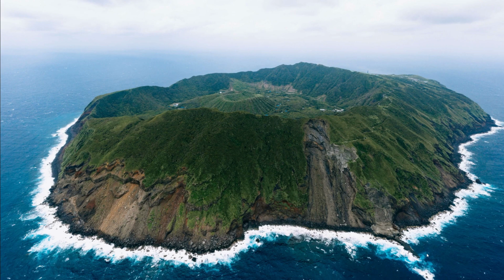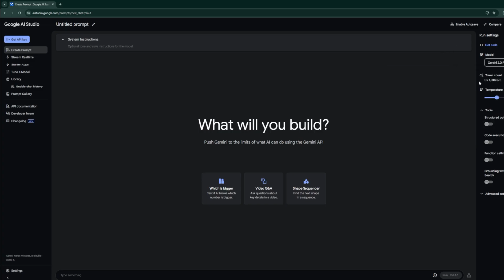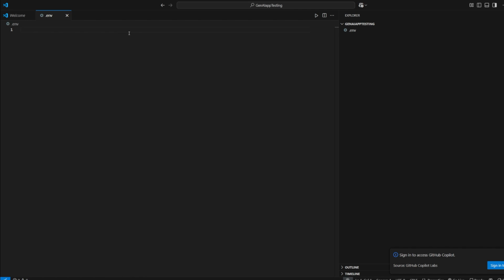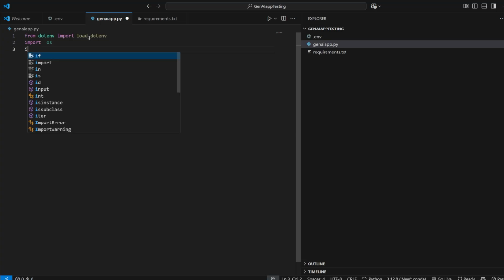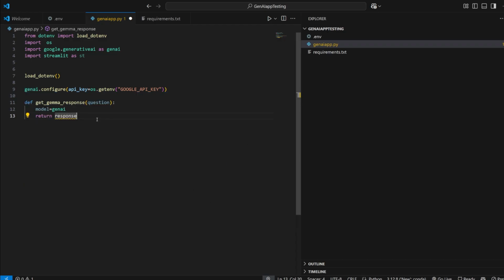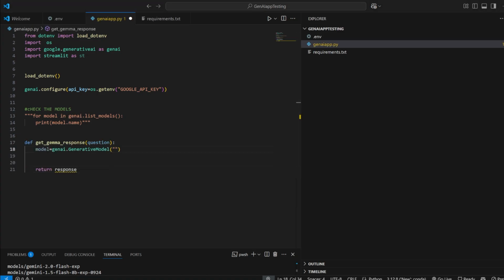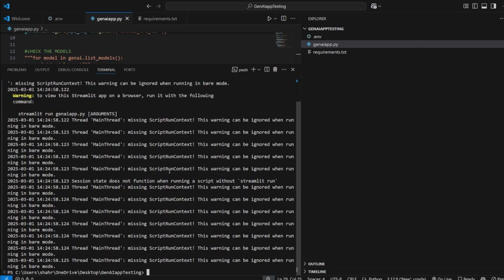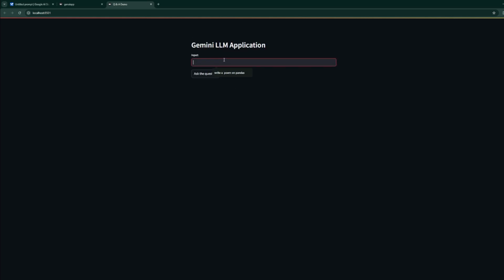Create your GenAI app using Google AI Studio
In this video, we created a GenAI app using Google AI Studio